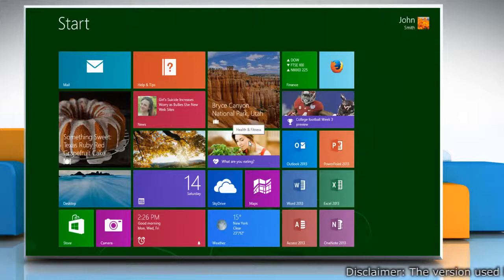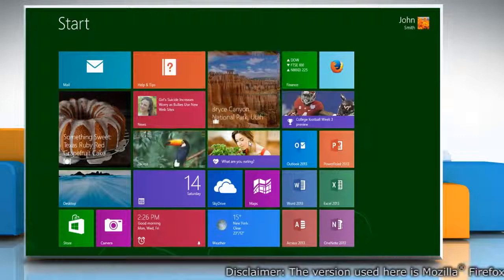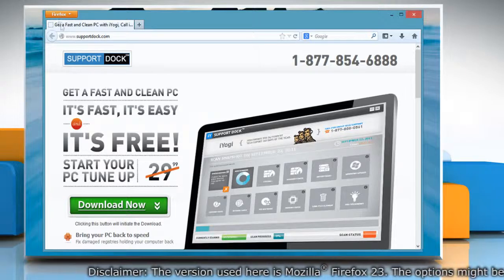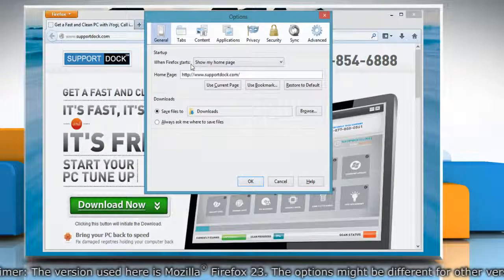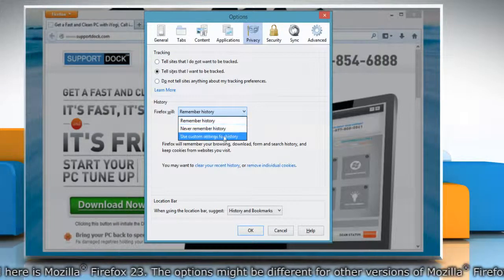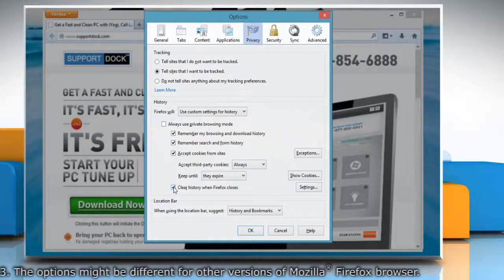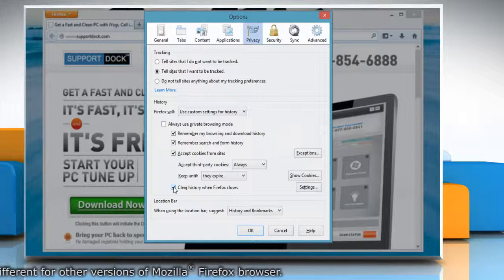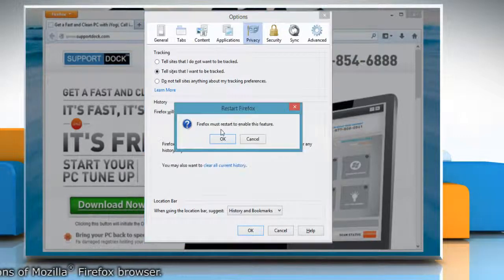How to set Mozilla® Firefox to clear browsing history automatically in Windows® 8.1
When you browse the internet, tracks of websites you visit are left on your computer, including cookies. Follow the steps given in this video to set Mozilla® Firefox to clear browsing history automatically in Windows® 8.1.